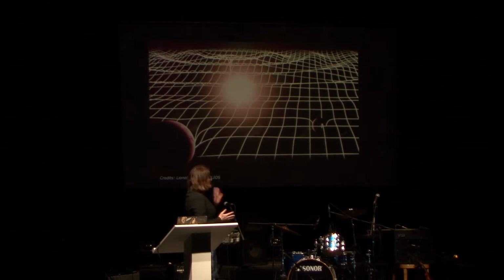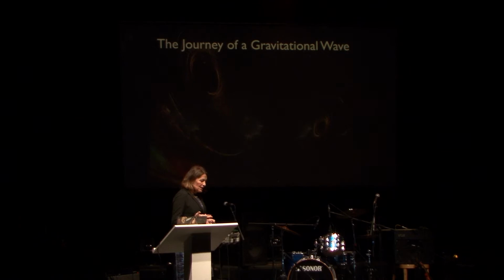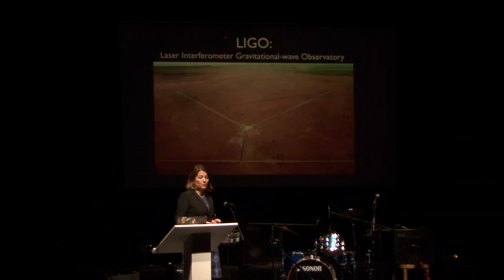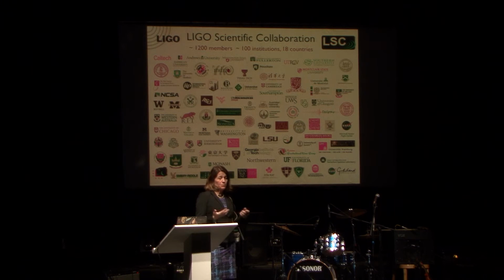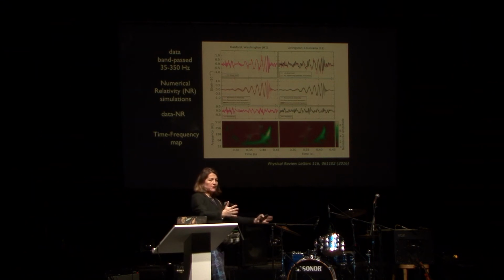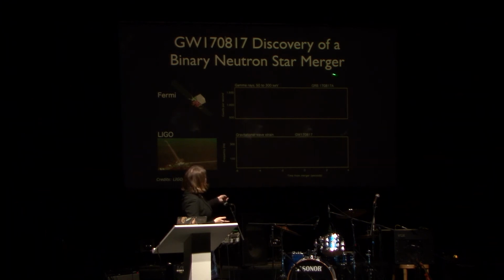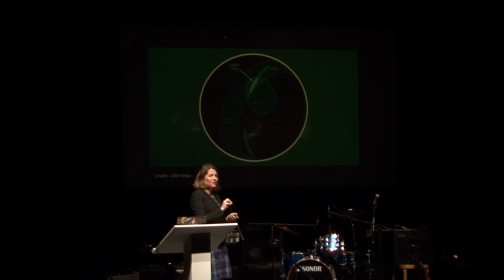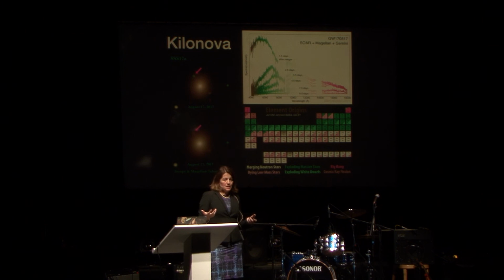Unlocking the Mysteries of the Universe with Gravitational Waves with Laura Cadonati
Science & Cocktails Brussels